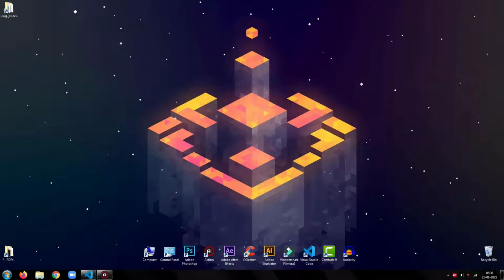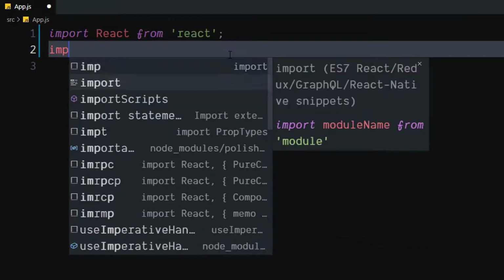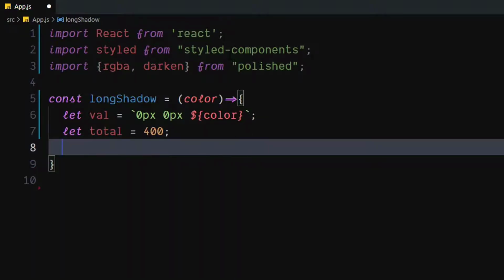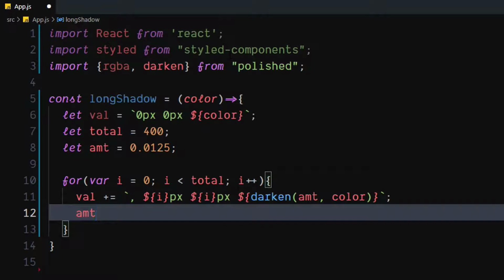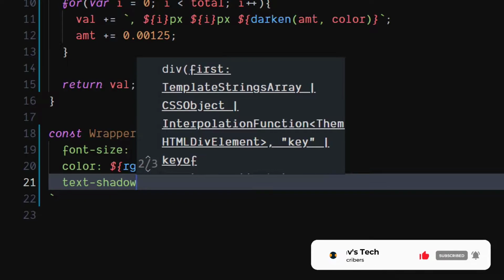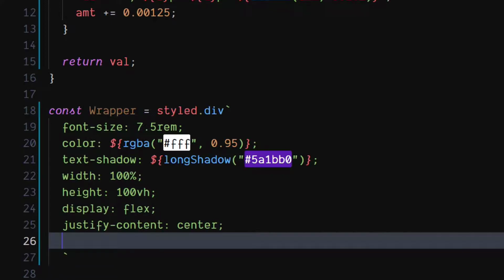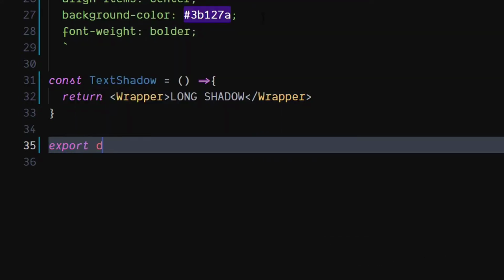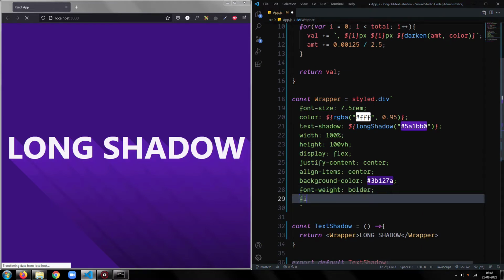Long 3D Text Shadow | React Tutorial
Hey Everyone, Welcome back to my first React Tutorial. In this tutorial, I am gonna show you, how to create Long 3D Text Shadow, using ReactJS.
• Libraries Used:
1. Styled Components
2. Polished
• Timestamps:-

0:00 - Introduction
0:51 - Installing the Libraries
1:28 - Writing the Code
8:49 - Preview
9:15 - Controlling darkness of shadow
9:33 - Changing length of shadow
9:50 - Quick Tip
10:20 - Outro